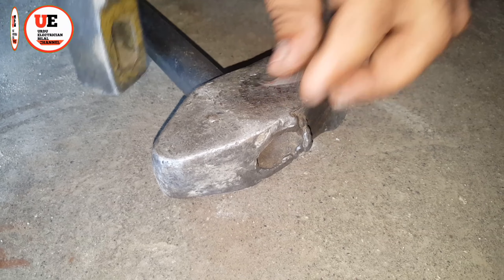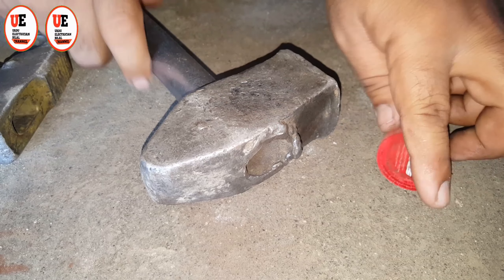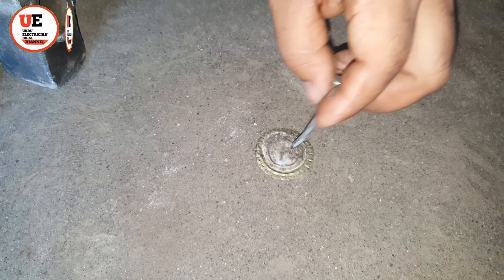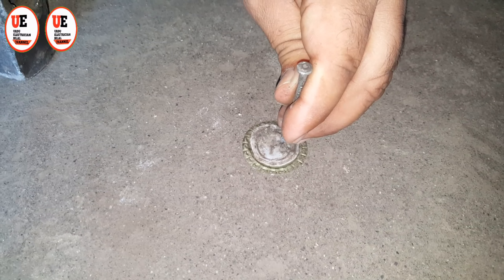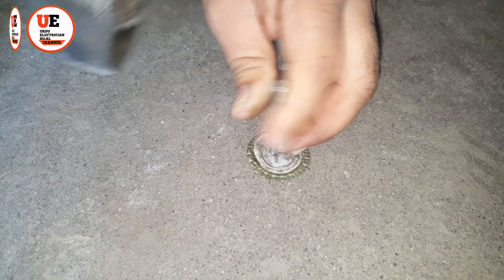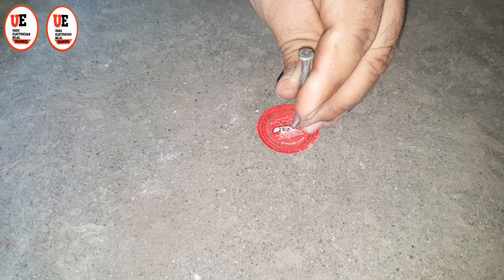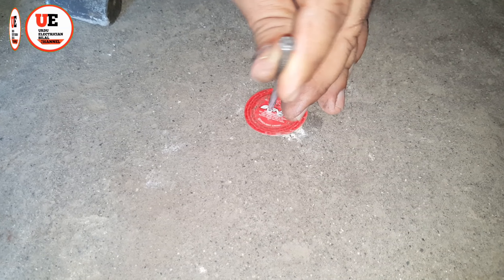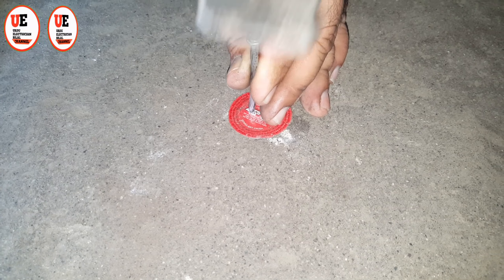Bachpan ki Yadon mein se ek Yaad